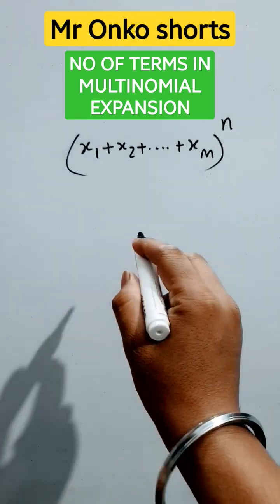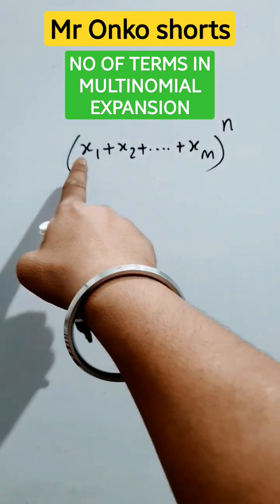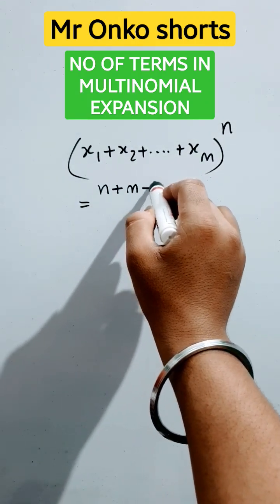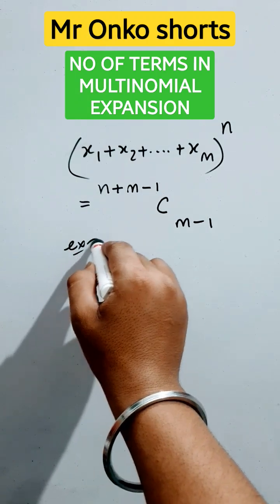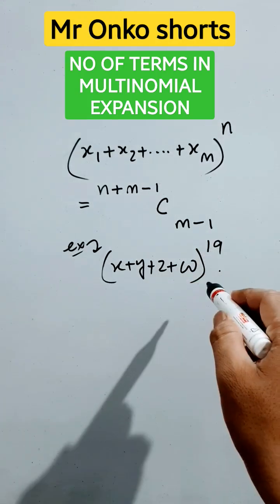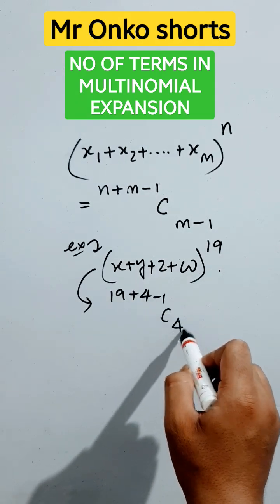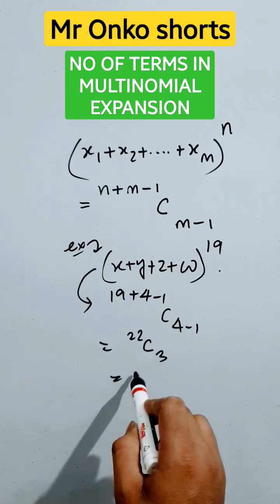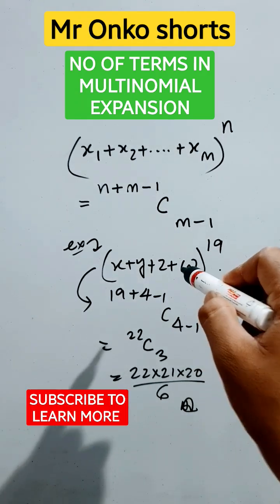No of terms in multinomial expansion superninjatricks🔥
No of terms in multinomial expansion superninjatricks🔥 mathematics maths mronkoshorts @MrOnkoshorts here we are going to learn how to find no of terms in multinomial expansion jee tricks | no of terms in binomial expansion| thank you students 🔥🥰💟🎯